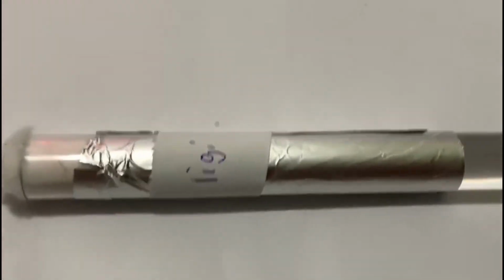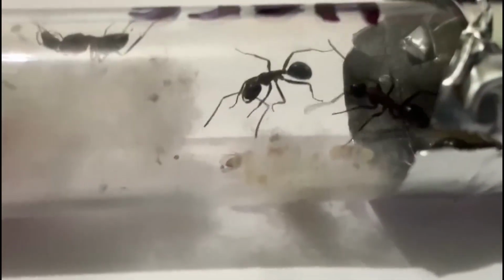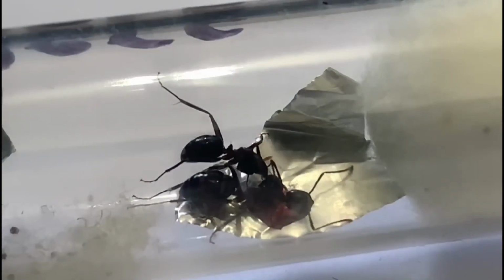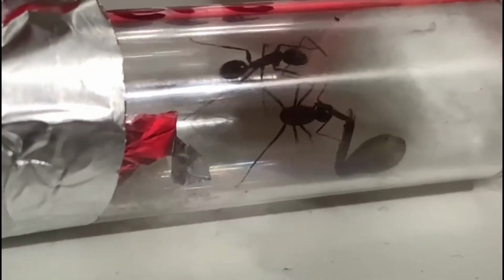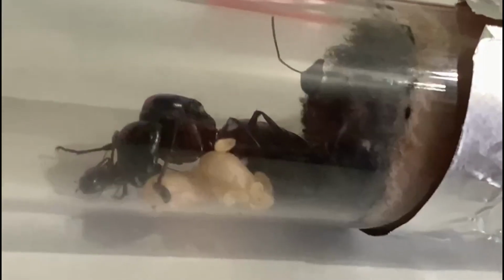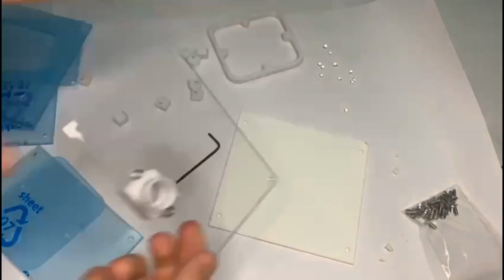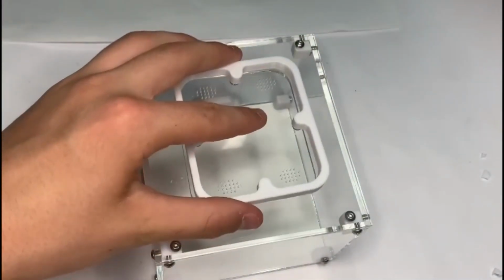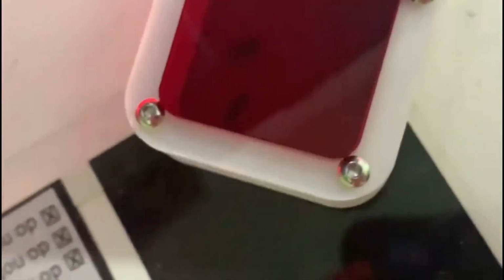EUROPE'S BIGGEST ANT (CAMPONOTUS LIGNIPERDA)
In this video I show off the NEWEST addition to my collection, the camponotus ligniperda also know as Europe's biggest ant species. this massive ant is incredible and they absolutely love to drink nectar.

And also check out the stores like ants on a rock, wakooshi and ant antics for being great.